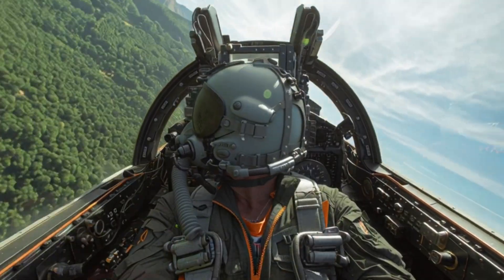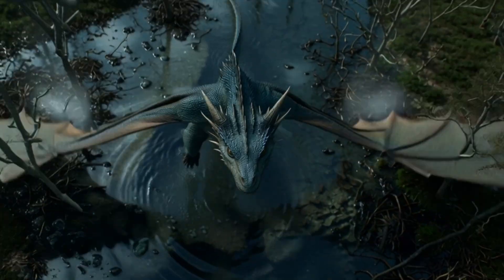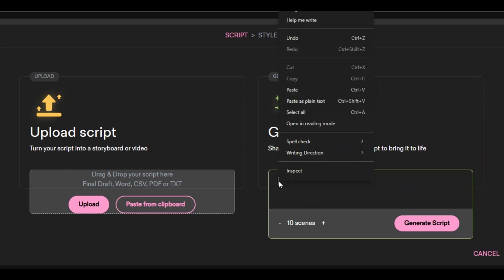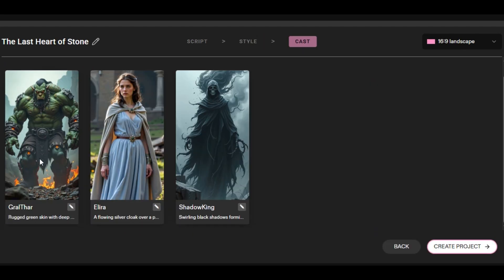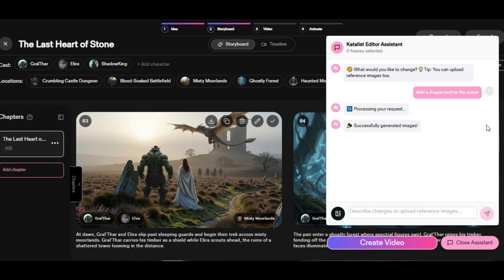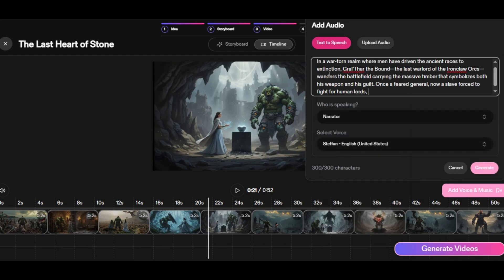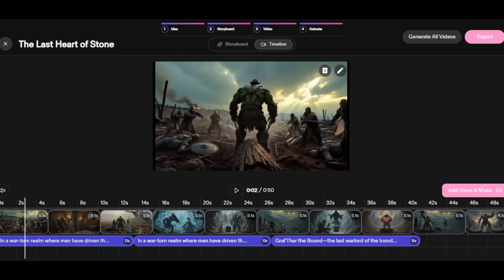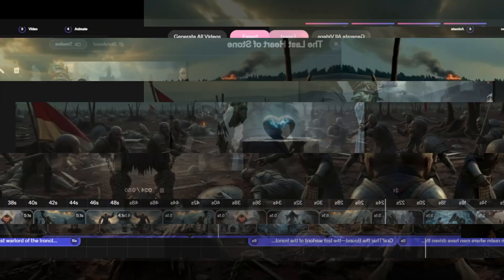Generate AI LONG MOVIES With SORA 2 Using This AI Tool; You Can Try it for FREE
How to create unlimited ai video | sora 2 | text to video | kataklist Ai | image to video
Discover the BEST AI VIDEO Generator and learn how to create unlimited AI long movies using Katalist AI! In this video, we dive into the incredible features of Katalist AI that allow you to effortlessly produce cinematic-quality movies with no limits—perfect for filmmakers, content creators, and AI enthusiasts.

Watch as we guide you step-by-step through the process of transforming your ideas into engaging long-form videos using powerful AI tools. Don’t miss out on unlocking the future of video creation.